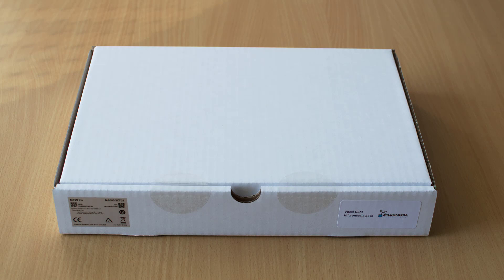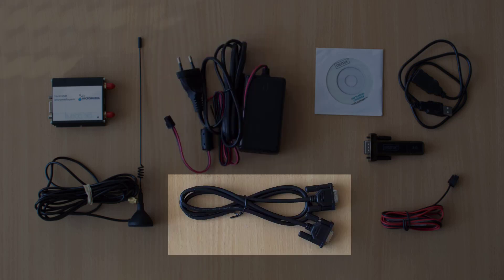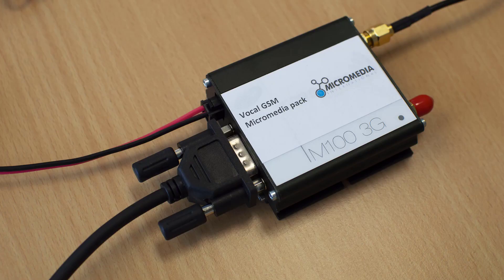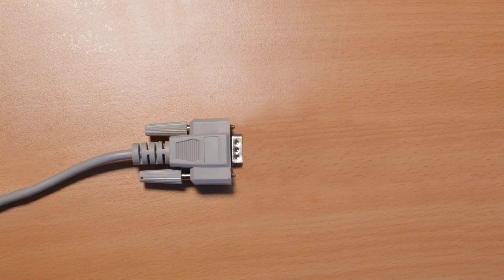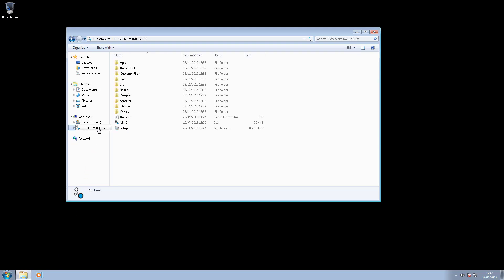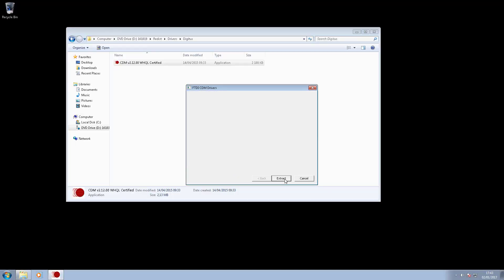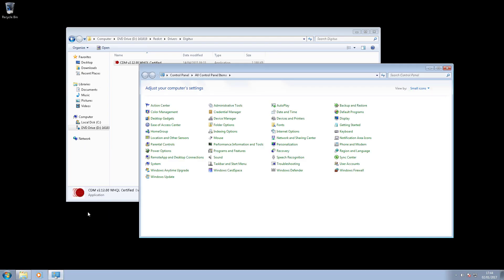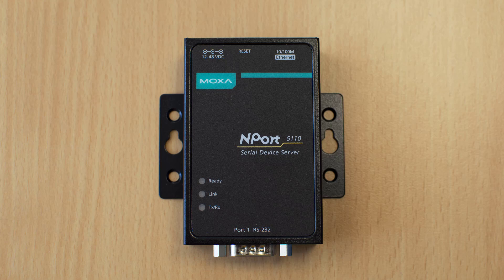Connect the Micromedia vocal GSM modem - Maestro M100 3G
How to connect a vocal GSM modem to ALERT software.

00 - Title : 0:00
01 - Package description : 0:10
02 - Connecting the modem : 0:44
03 - Connecting to the PC : 1:39
04 - Logo : 2:57